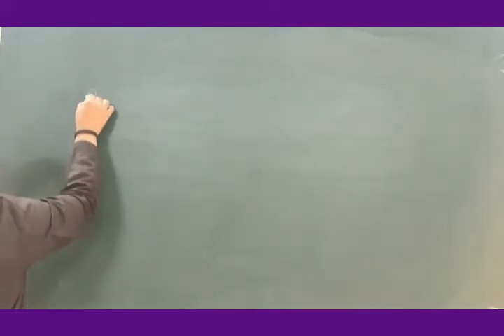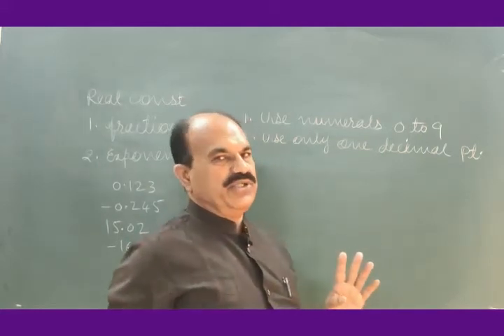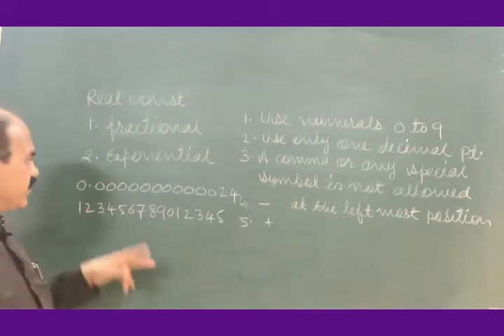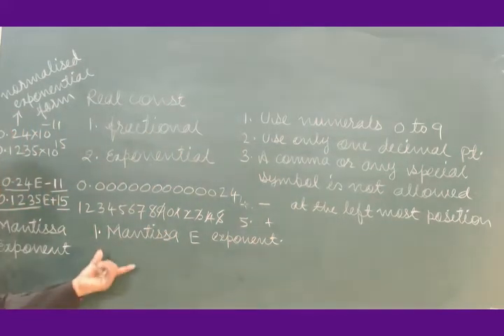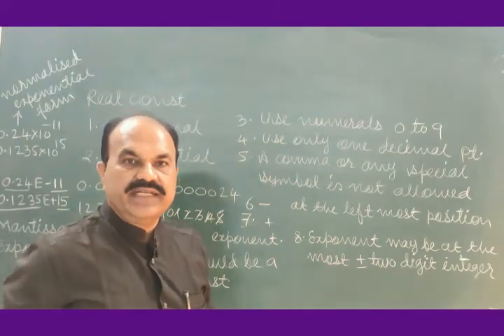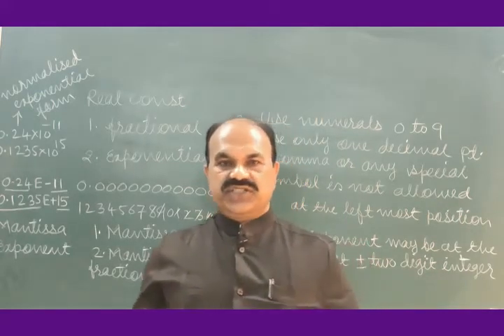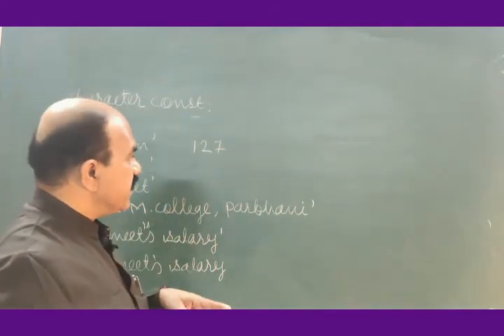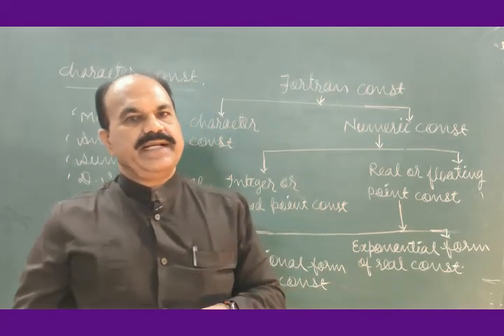2 B SC II REAL AND CHARACTER CONSTANTS